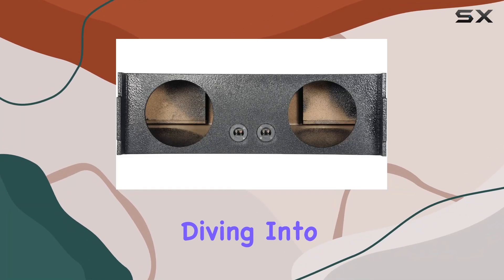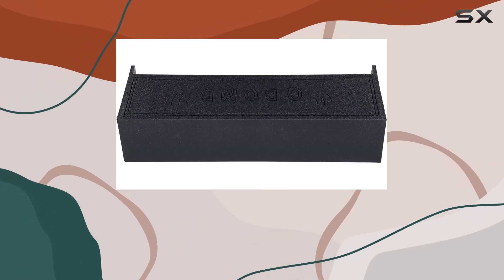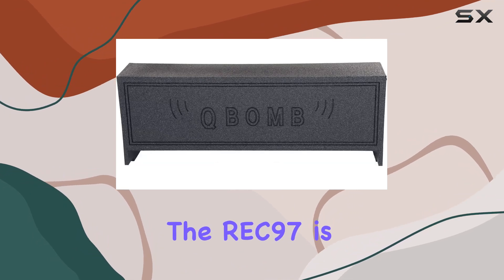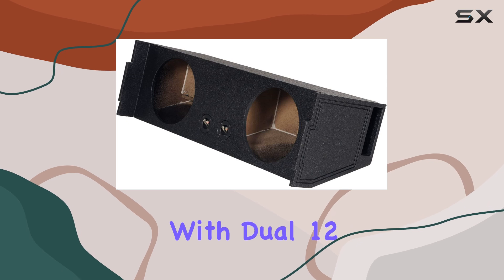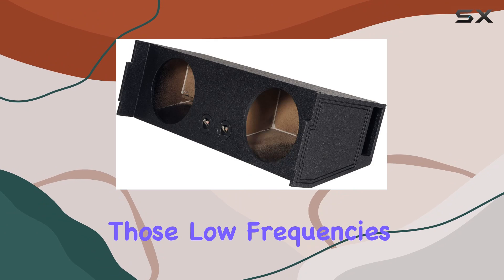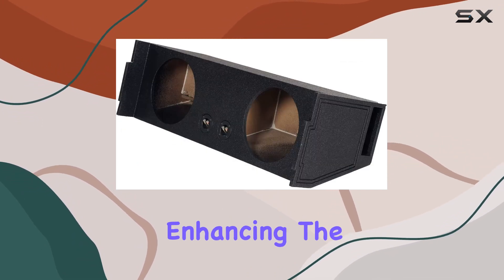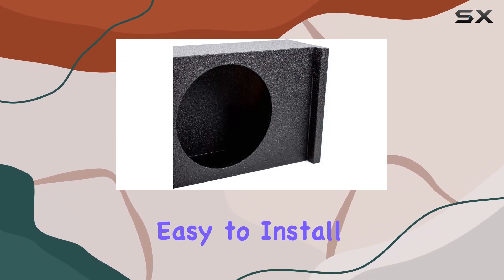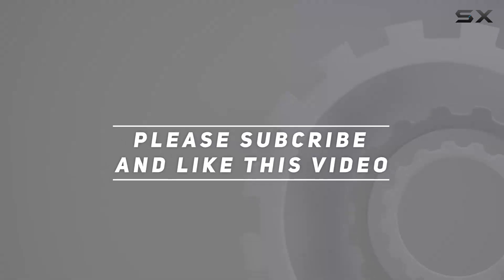Rockville REC97 Dual 12" Ported SUV Subwoofer Enclosure - Unleash Your Car's Bass Potential!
0:00 Intro
0:06 Review

Things that we mentioned in this video:
Rockville REC97 Dual 12" : B00NG38WXU